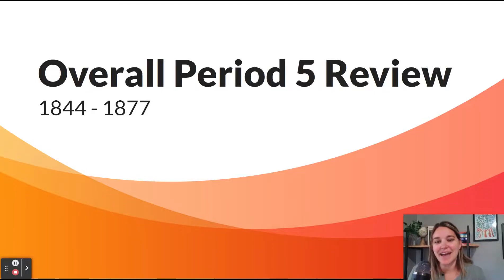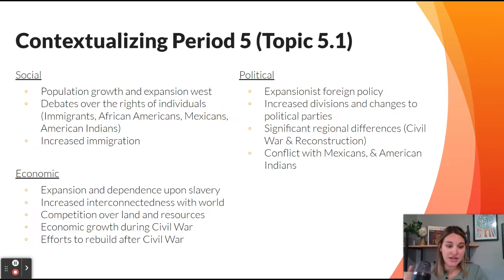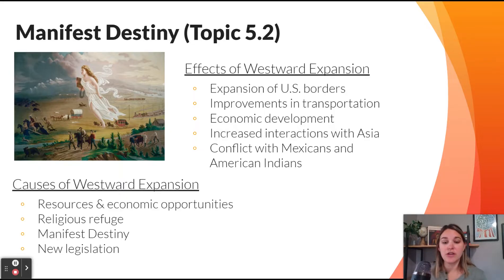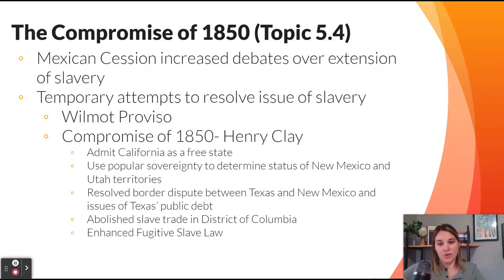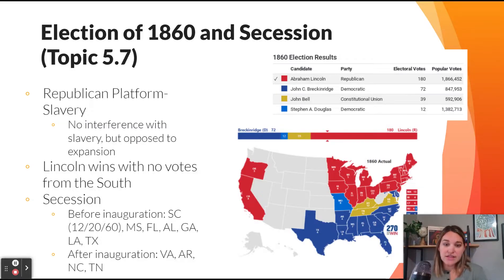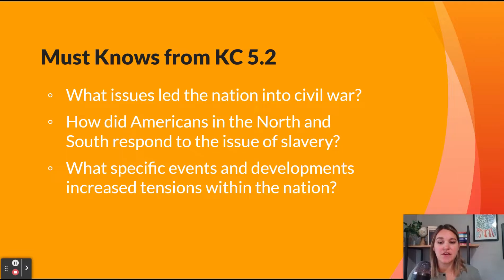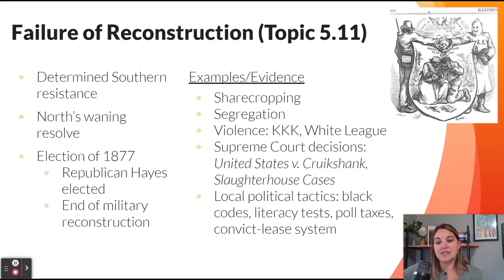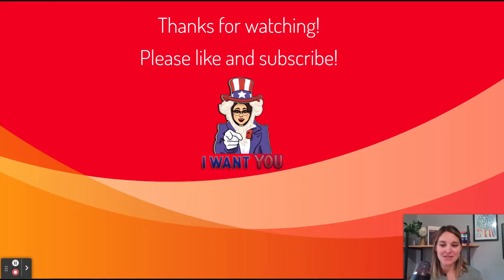Overall APUSH Period 5 Review (APUSH Unit Reviews)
This video goes through each of the key concepts for APUSH Period 5: 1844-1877. It gives you the absolute MUST-KNOW items for success. Additionally it describes how important this unit is on the AP exam, the main skill of focus (comparison), key themes, how to review, and the most important vocab words of the unit.